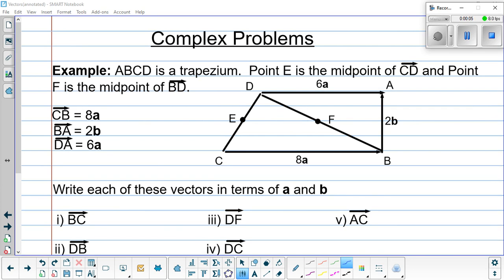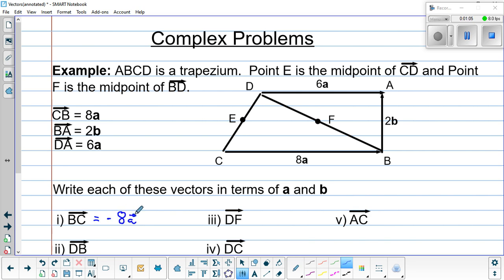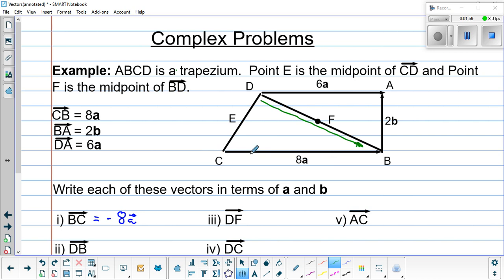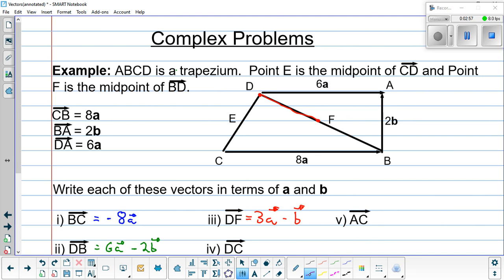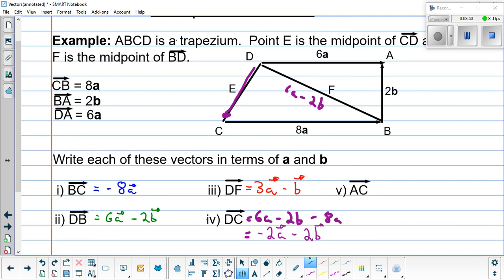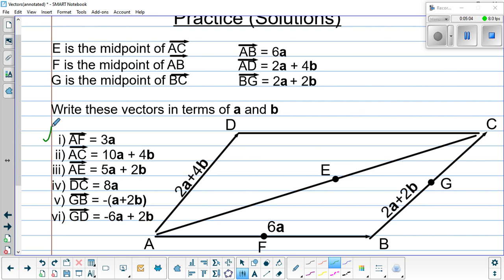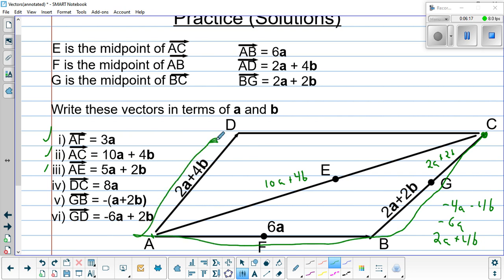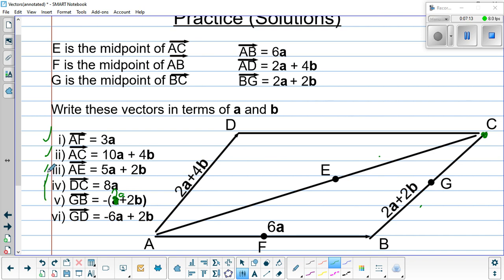146 - Vectors - Complex Problems/ Proofs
Learn how to solve complex problems/ proof with no numbers involved